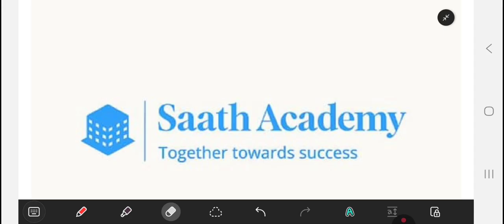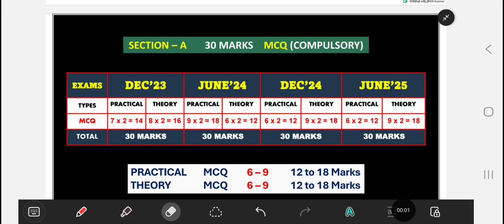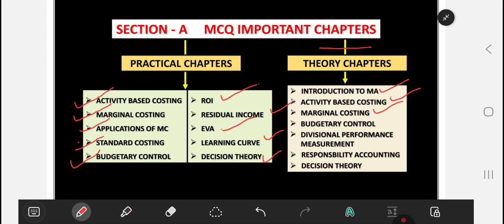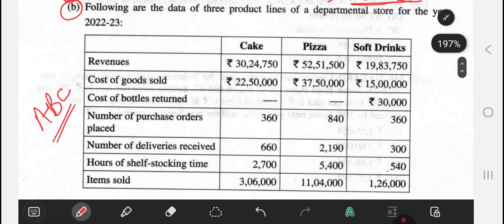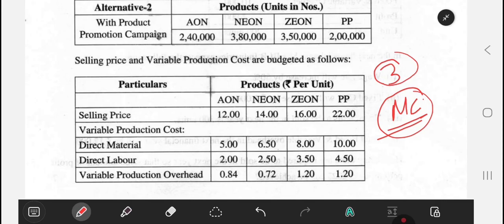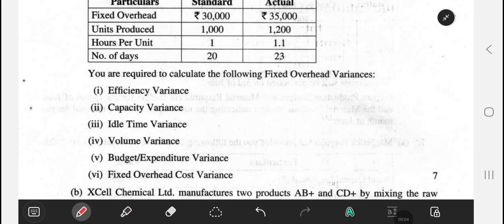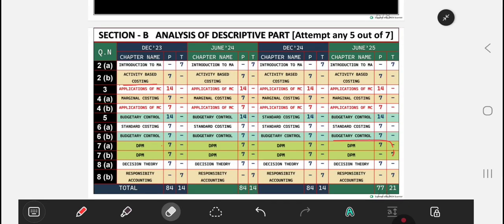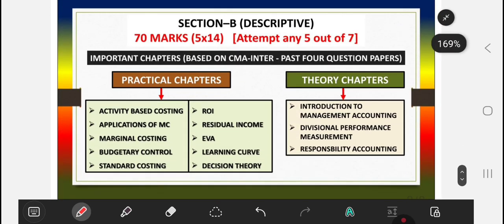CMA Inter Management Accounting | Complete Guidance, Strategy & Study Kit💥🔥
Boost your CMA Intermediate preparation with this Management Accounting Guidance & Strategy Video!
In this session, you’ll get:
✅ Smart Study Plan & Exam Strategy
✅ Important Topics & Weightage Analysis
✅ How to Tackle Practical Questions
✅ Common Mistakes & Scoring Tips

📦 Management Accounting Kit Available!
To get your kit, contact on
🎓 Mentorship Programs Available:
Personalized mentorship plans to help you stay consistent, confident, and exam-ready.
(Ask on WhatsApp for details and offers)